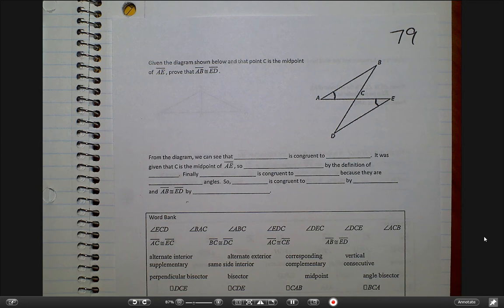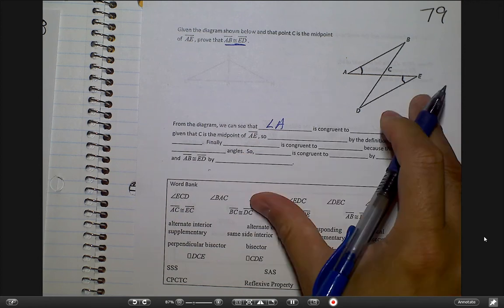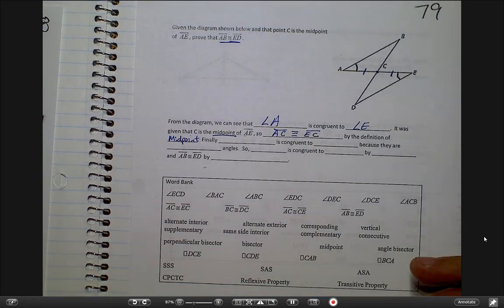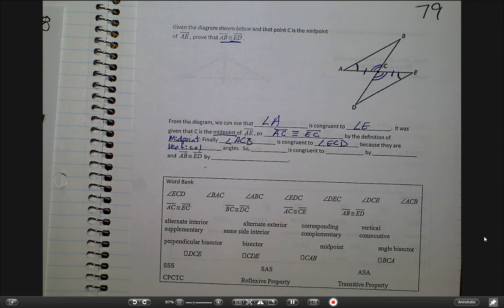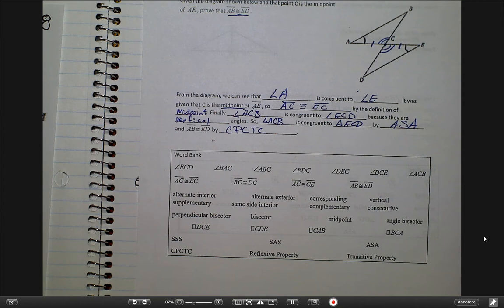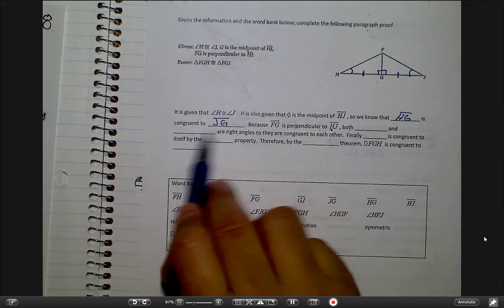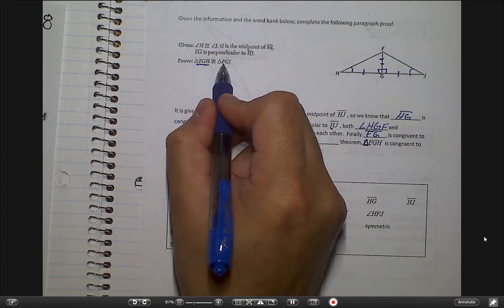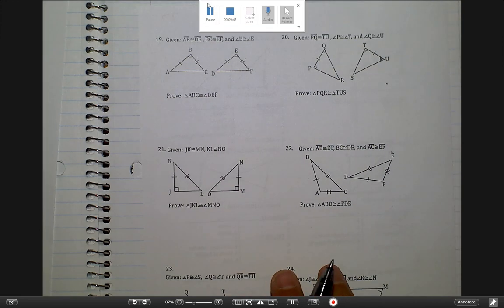Unit 4 Paragraph proof Notes